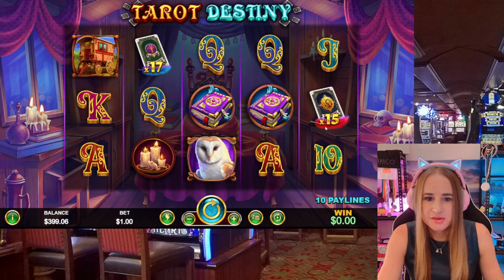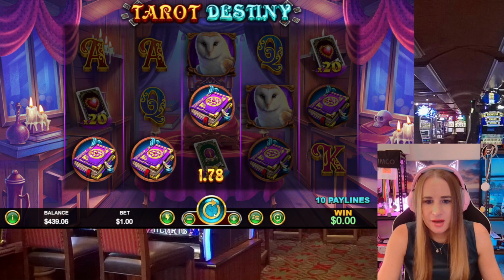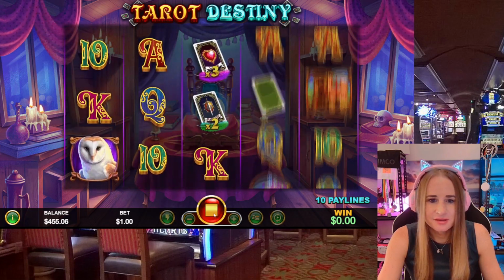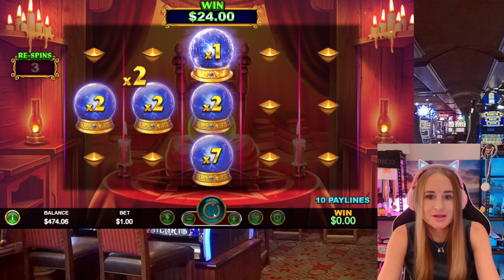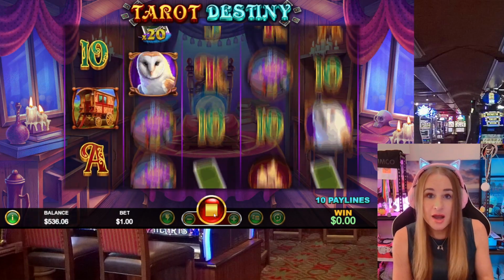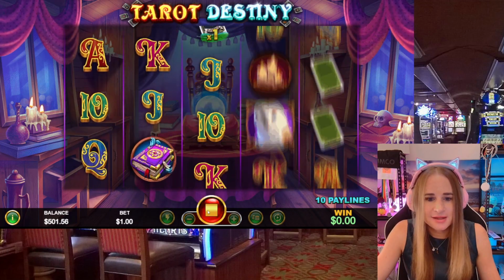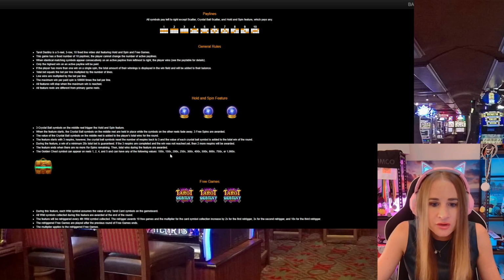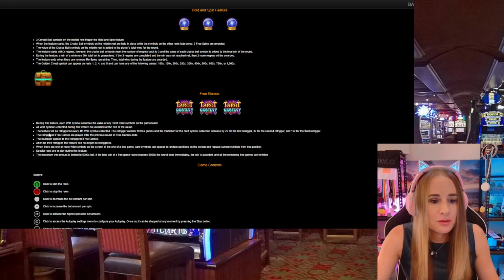Tarot Destiny - An interesting 10 line slot, and I spill coffee on myself! Do I see any features???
I give Tarot Destiny 15 minutes of my time? Was it worth it???
00:00 - Start
01:00 - Freespins
06:00 - Hold And Spin
12:50 - Rules  Card